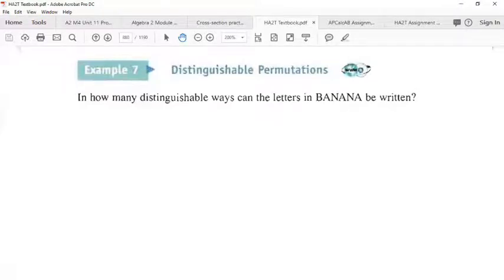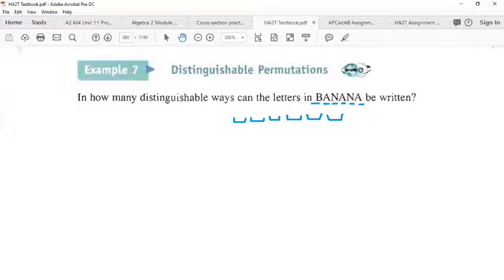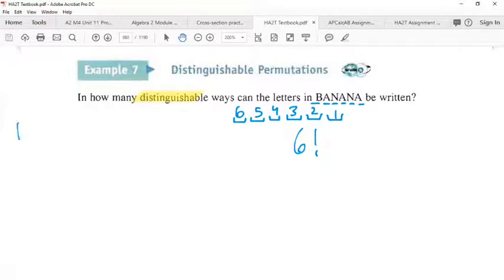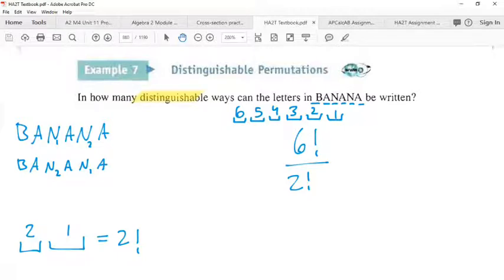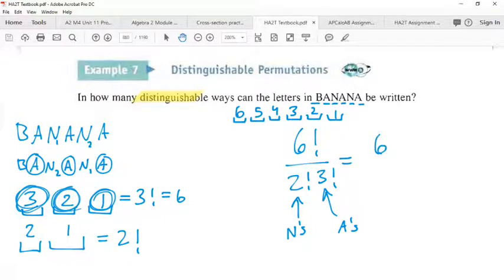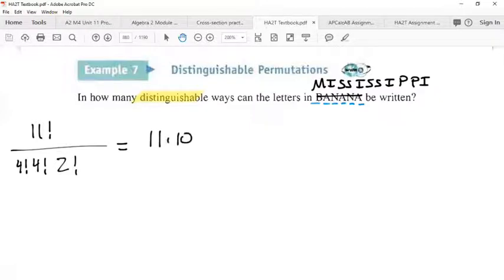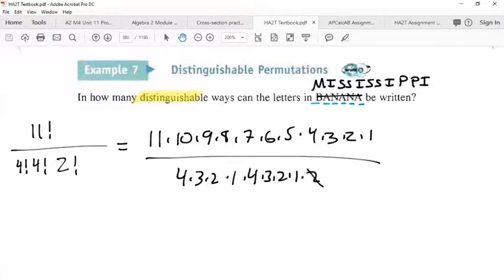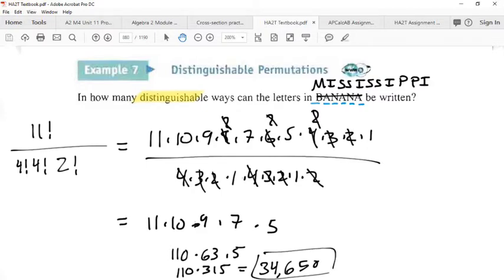Distingwishable permutations 11 6 ex7